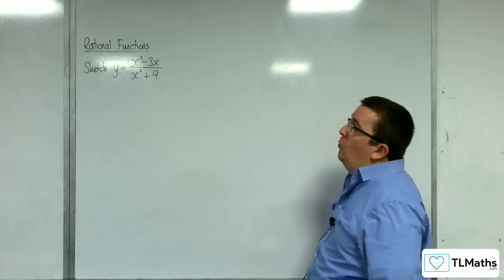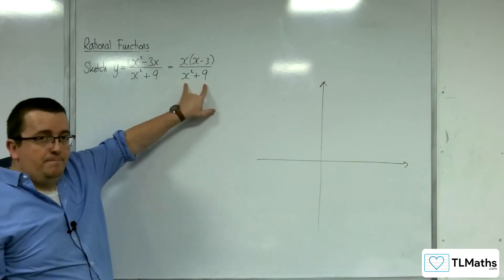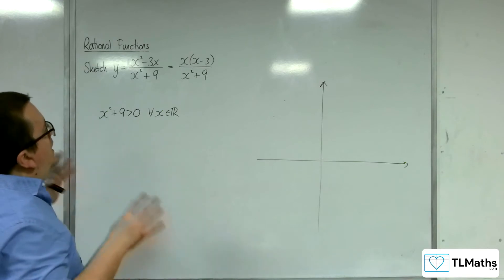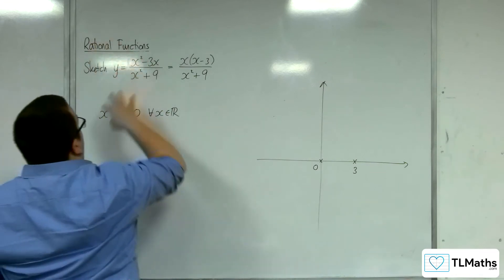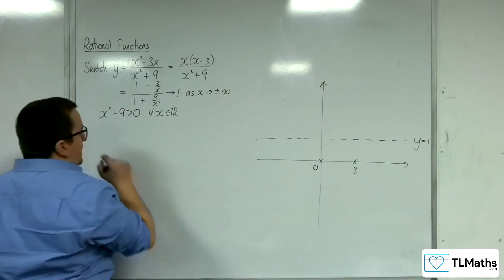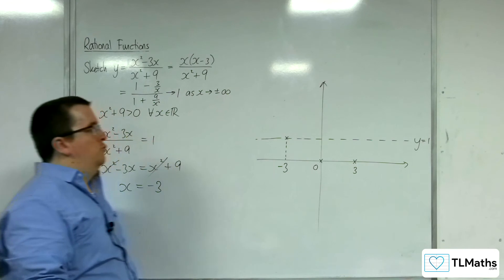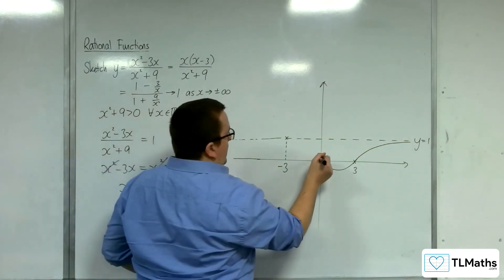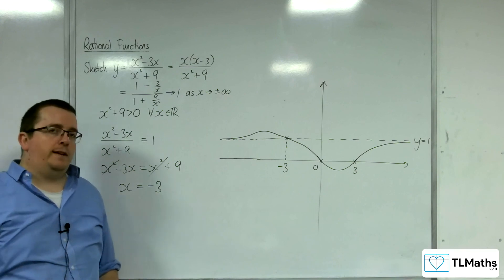AQA A-Level Further Maths D13-08 Rational Functions: Sketching y = (x^2-3x)/(x^2+9)